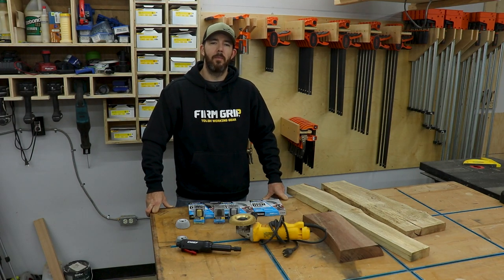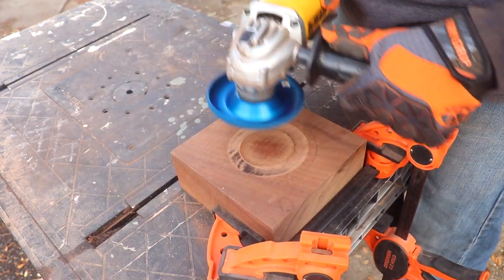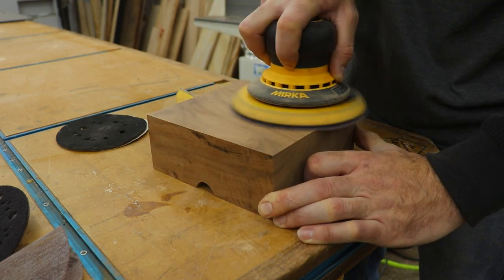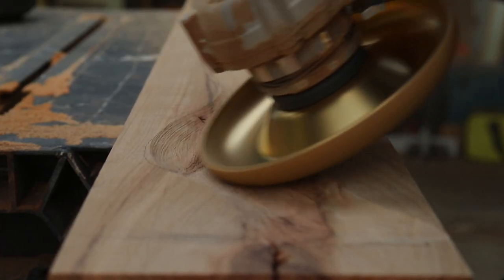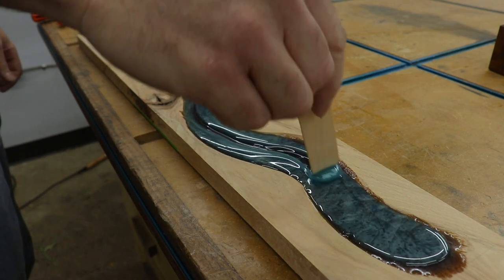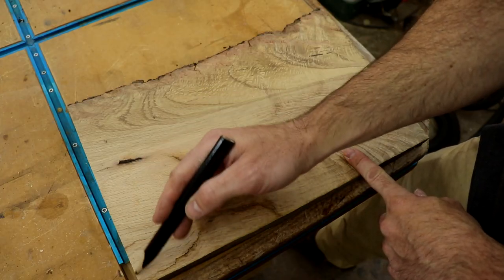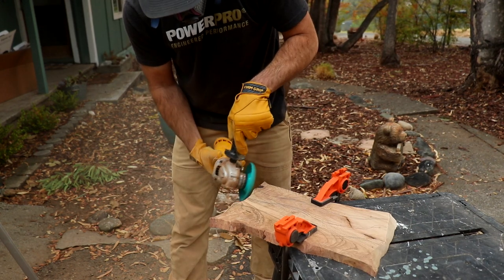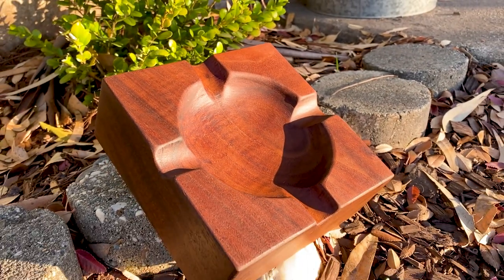3 Easy Power Carving Projects You Can Sell! | Simple Wood Carving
These were so fun to do!  Use them as gifts, to sharpen your skills or just for fun!

Delta 10" Sliding Miter saw

Sawstop Table saw

Grizzly Jointer

Grizzly Bandsaw

DeWALT 735 Planer

Mirka Deros Orbital sander and vac

Makita Cordless Palm Router

DeWALT angle grinder

Bernzomatic TS4000KC Torch kit

Milwaukee Tape Measure

Flexzilla Retractable Enclosed Plastic Air Hose Reel

Pony Jorgensen E-Z Hold Clamps

Rubio Monocoat Pure

Gator Finishing Micro Zip

FILMING EQUIPMENT

Rode VideoMic GO

GoPro Hero 7 Black Edition

Manfrotto PIXI Mini Tripod

GoPro Pro 3.5mm Mic Adapter

GoPro Dual Battery Charger + Battery

Rode VideoMicro Compact On-Camera Microphone

SMALLRIG Cage for GoPro Hero 7

SanDisk 256GB Extreme MicroSDXC

60-Inch Lightweight Tripod